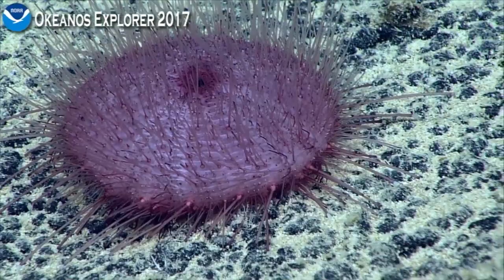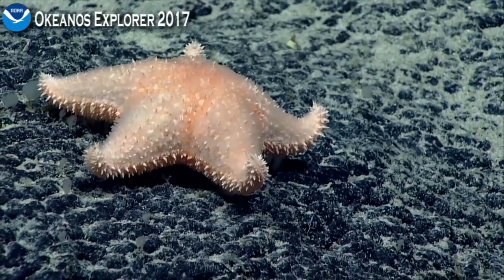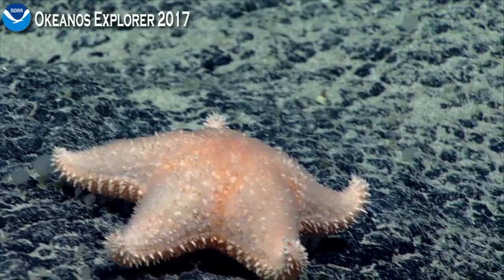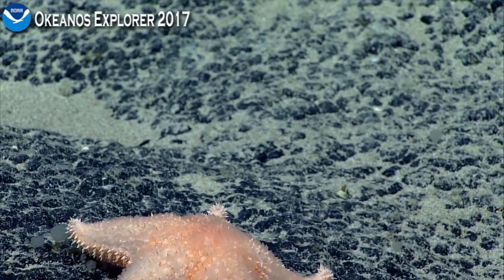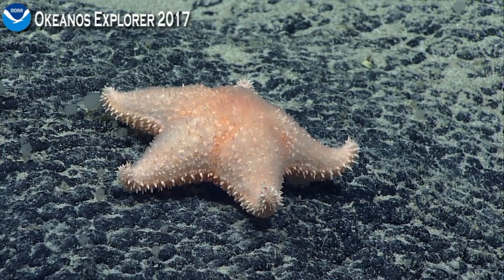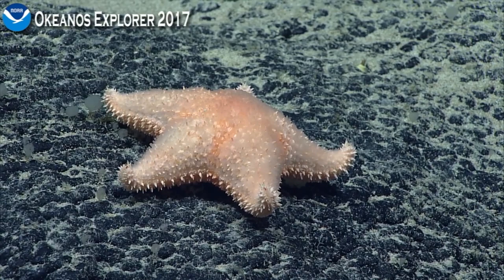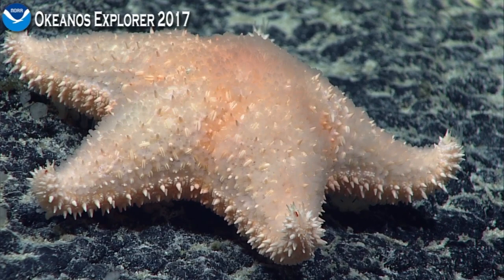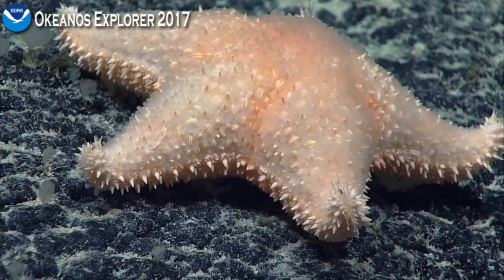Okeanos Explorer Video Bite: Deep Discoverer Finds a Beautiful Sea Star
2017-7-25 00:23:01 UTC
Johnston Atoll

Nearing the end of the tenth dive off of Johnston Atoll, an island located between the Marshall and Hawaiian Islands, ROV Deep Discoverer observes a species of sea star that was previously collected earlier that dive. Christopher Mah, from the Smithsonian Institution National Museum of Natural History, further elaborates on the morphology in which makes this organism unique.

The Inner Space Center is the official streaming partner of the Okeanos Explorer. Using cutting-edge equipment, the ISC transcodes and distributes all three simultaneous live streams to the Internet and participating scientists.